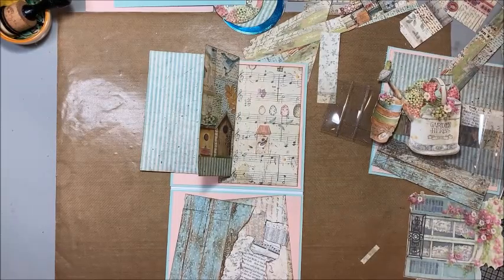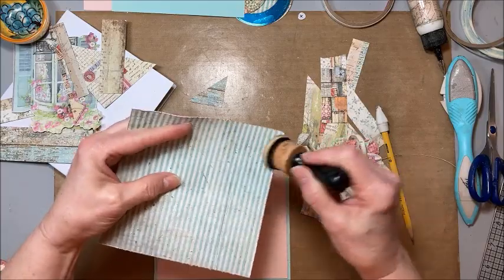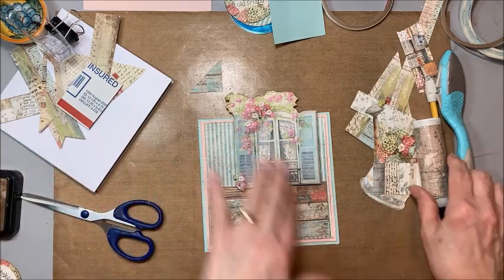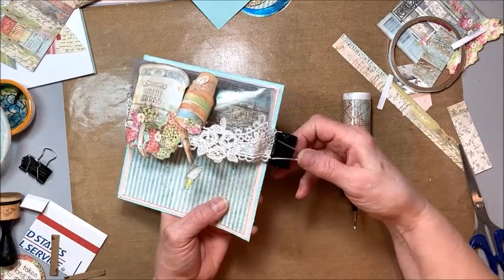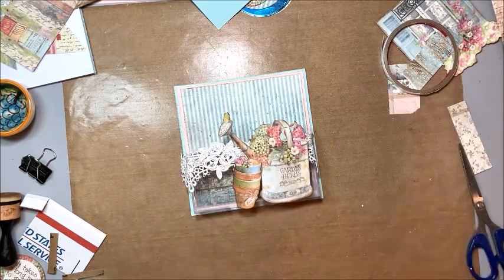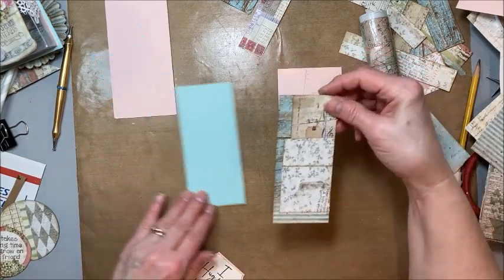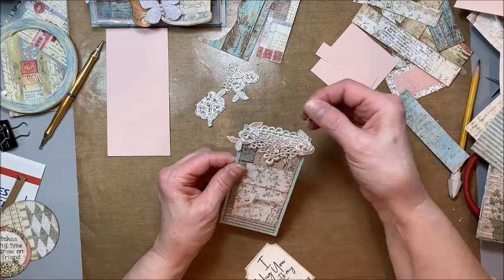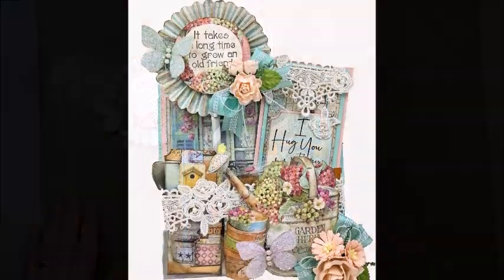Stamperia Garden Box Pocket Card Tutorial for Throwback Thursday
Its Throwback Thursday!  This series is designed to encourage us to break into our dusty older paper collections and use them to make something new and fresh.

Today we're making a Stamperia Garden Box Pocket card.  I call this an "inside out" card because the clear acetate pocket is on the front of the card.  I'll show you how to make the pocket, create a paper lollipop, bookmark and use scraps to create patchwork paper panels in this in depth, informative tutorial.